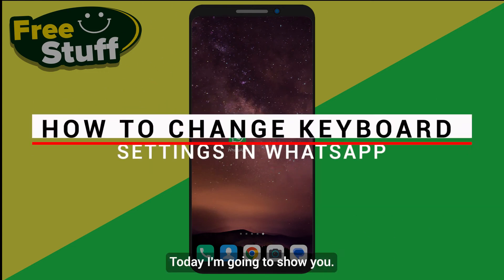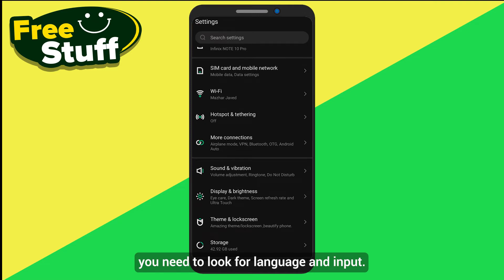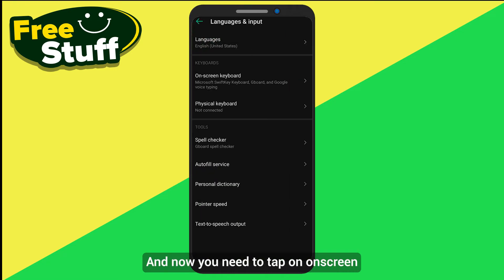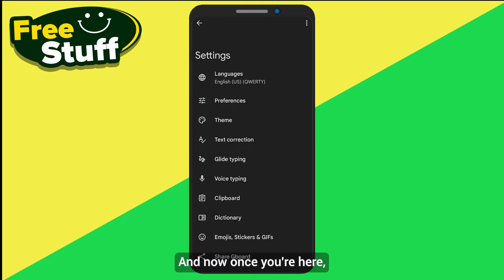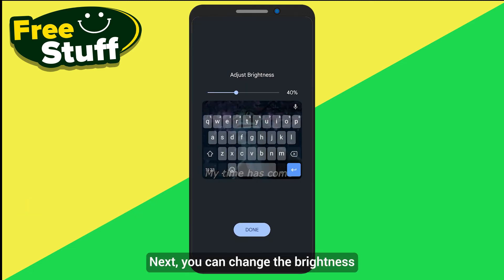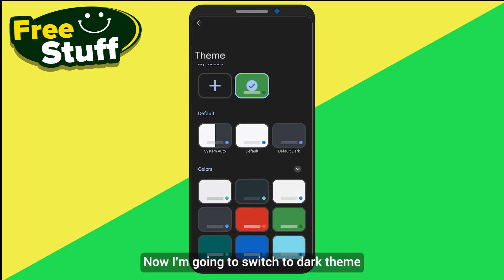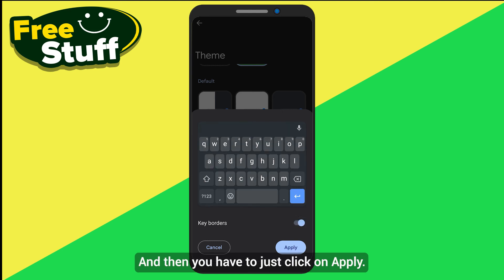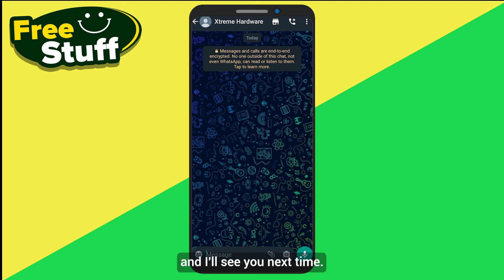How to Change Keyboard Settings in WhatsApp (EASY 2025)